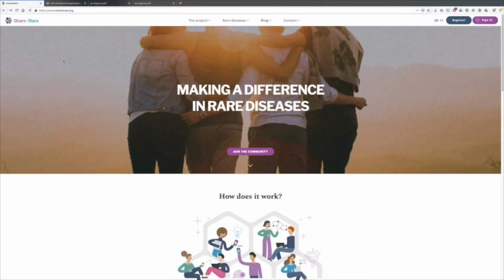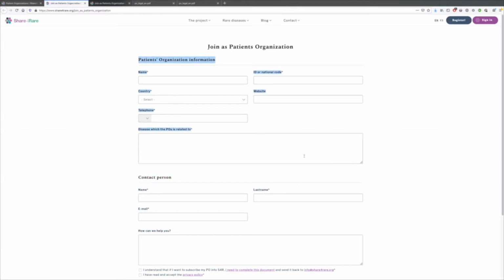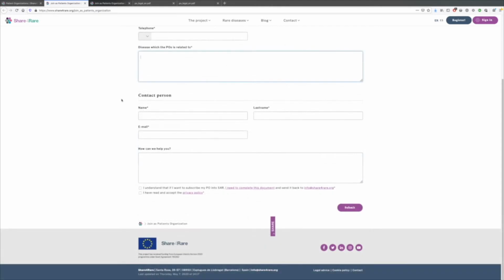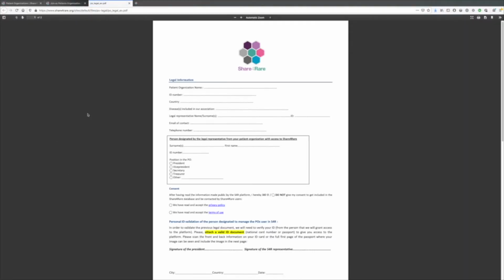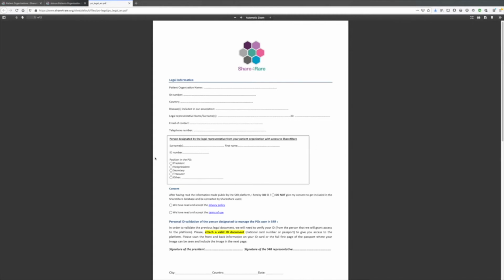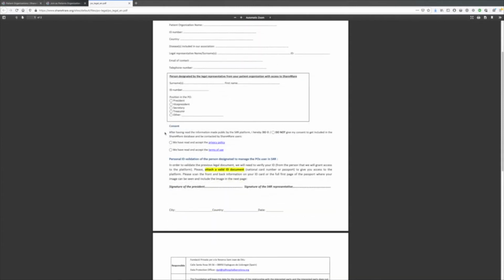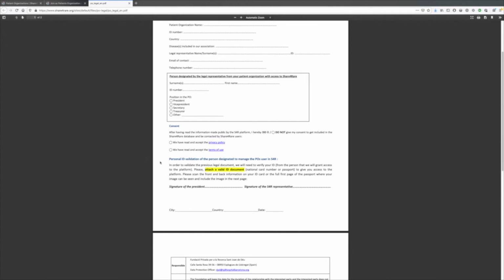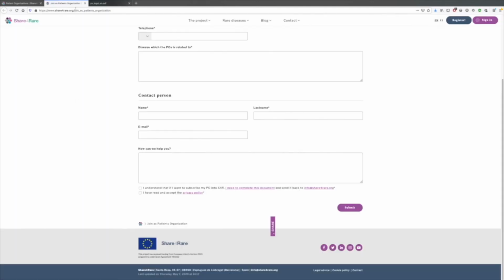How to register your patients' organisation in Share4Rare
Video tutorial to get your patients' association registered in Share4Rare. It will allow you to connect with patients related to the disease(s) you represent as well as invite your members to join. Share4Rare is a project granted by EC Horizon2020 programe (GA 780262).